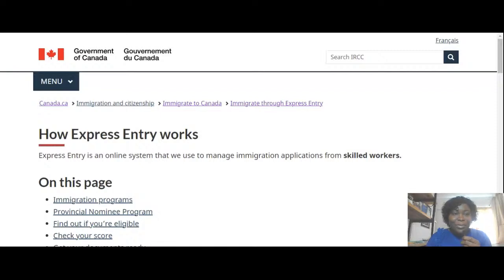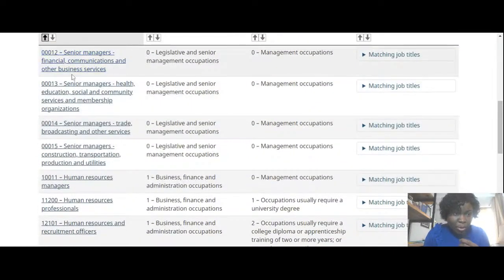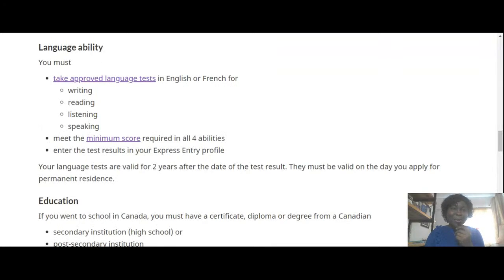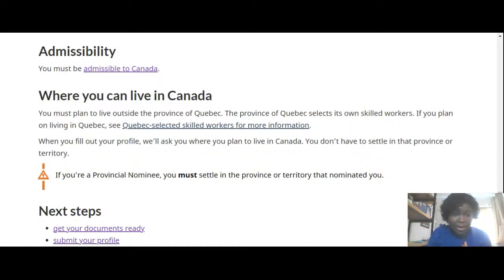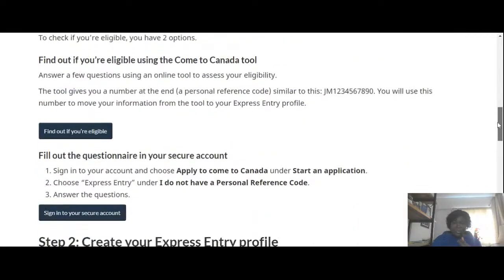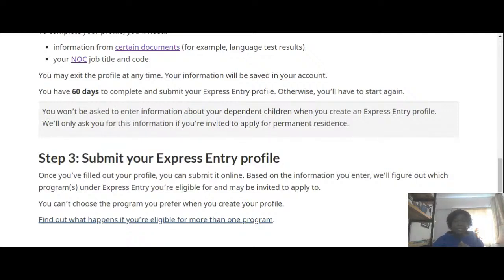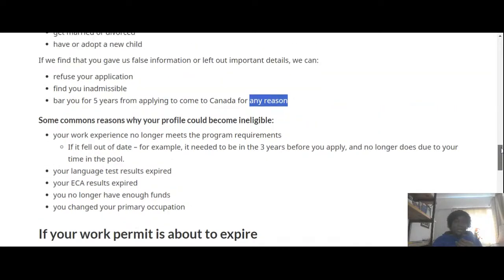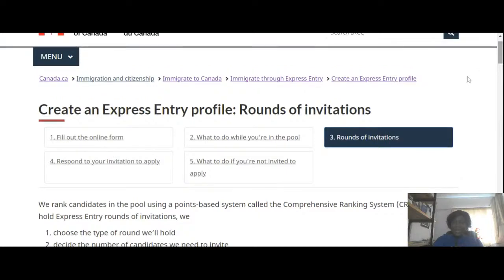Creating Your Canada Express Entry Profile: Step-by-Step Guide [2024]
I provide you with a detailed walkthrough on how to successfully create your Express Entry profile for Canadian immigration.

Ebook - How To Build a Big Business From Public Domain Books